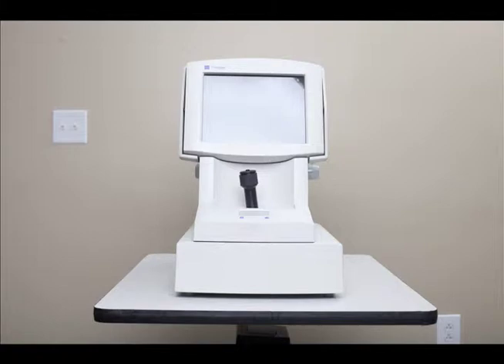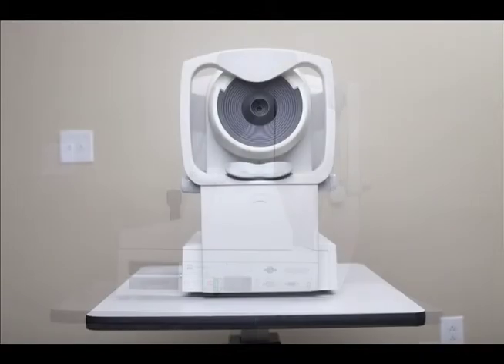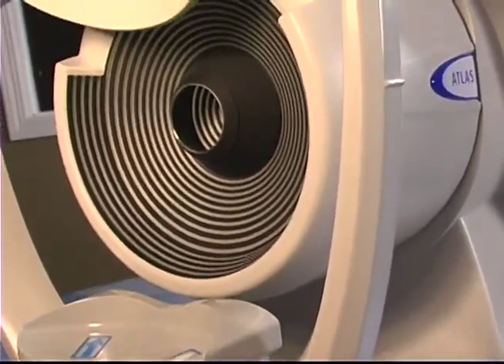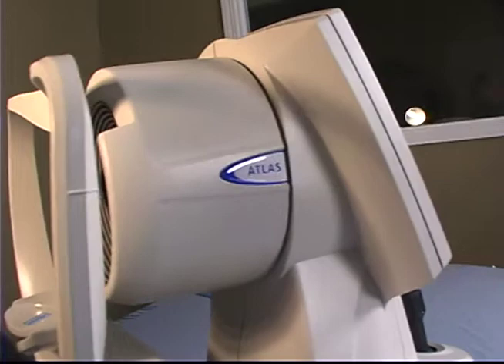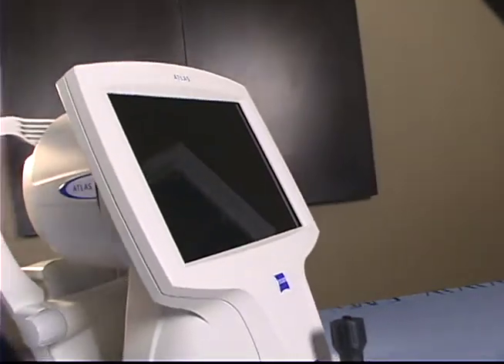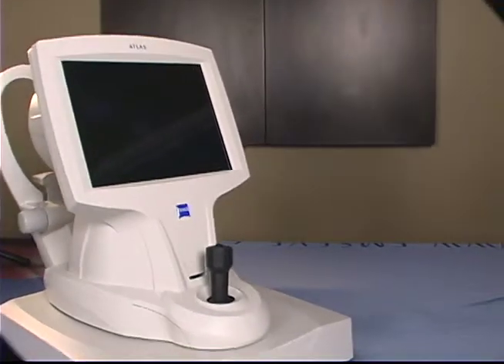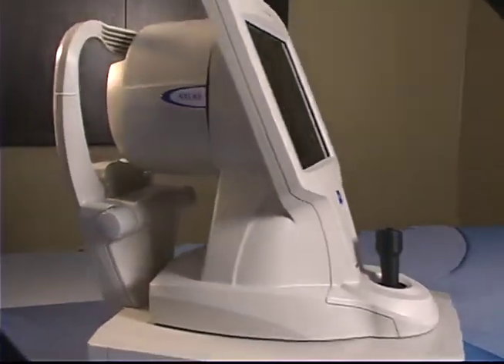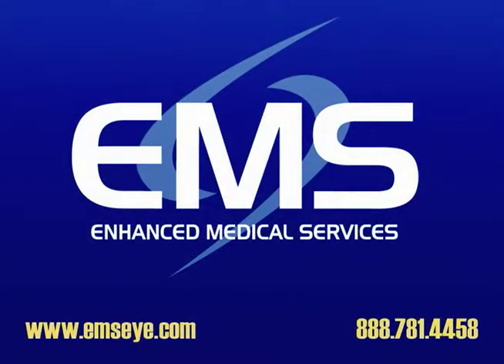Zeiss Atlas Corneal Topographer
The latest product in our series of video blogs is the Zeiss Atlas Corneal Topographer.
The Humphrey ATLAS CT System combines sophisticated analysis and advanced imaging into a highly intuitive, user-friendly platform. The ATLAS is ideal for primary care, contact lens fitting, pathology detection and corneal refractive surgery management applications.